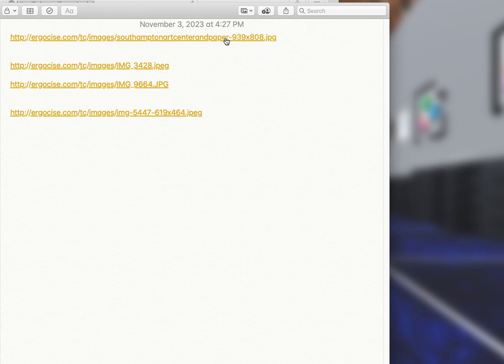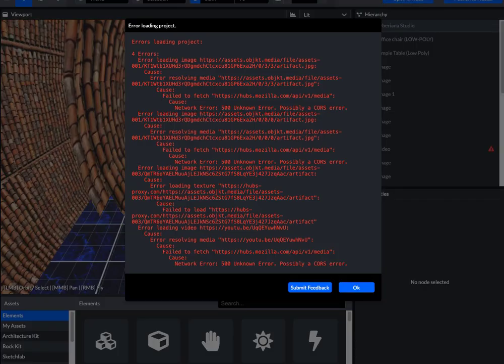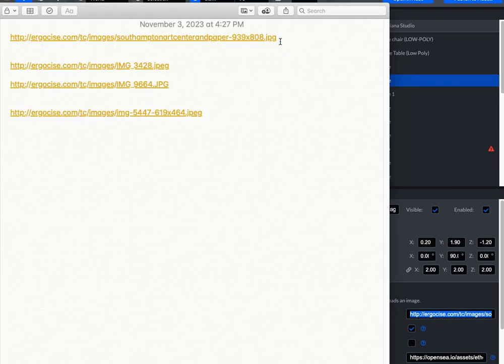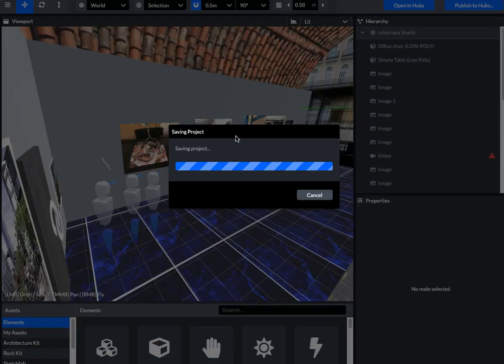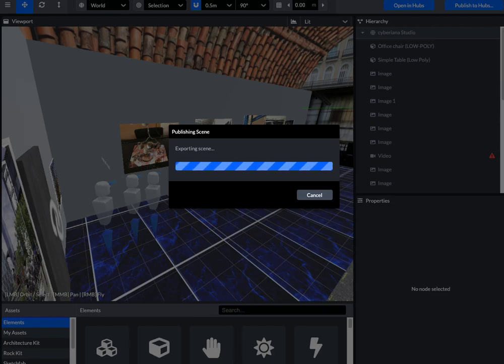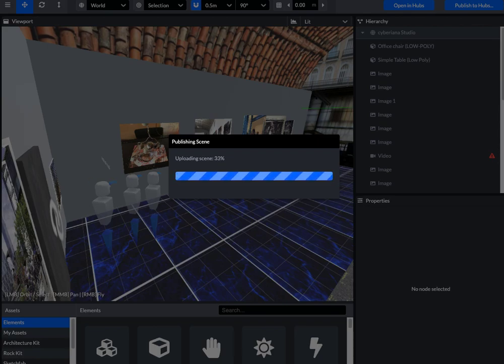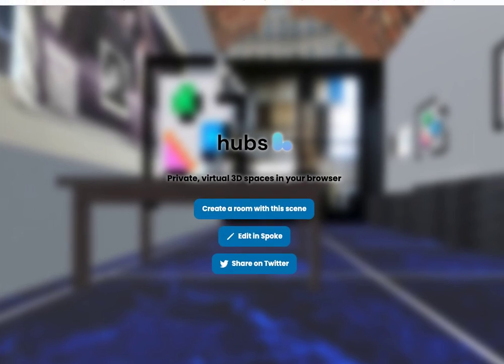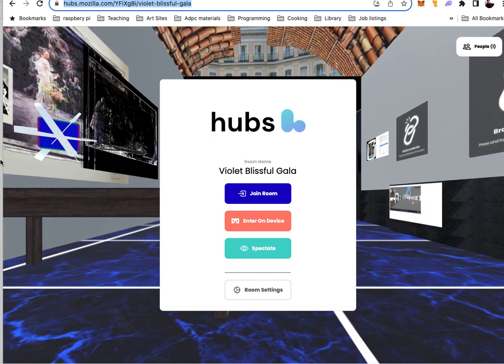Cyberiana studio template intro video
How to use mozilla hubs spoke to create a studio "scene" for Cyberiana-
Feel free to customize everything you like